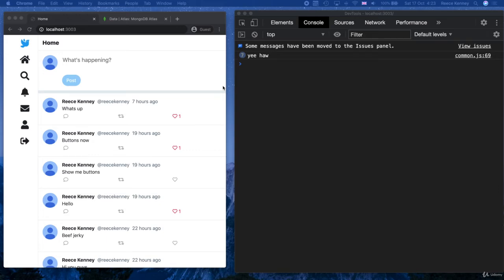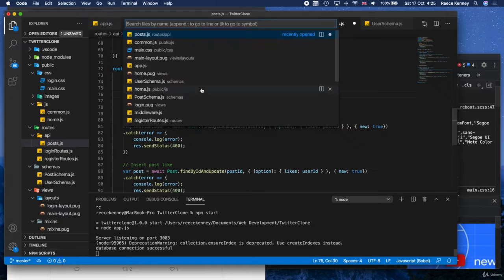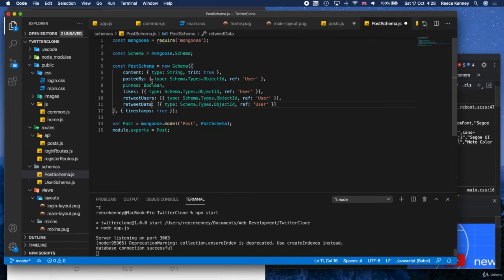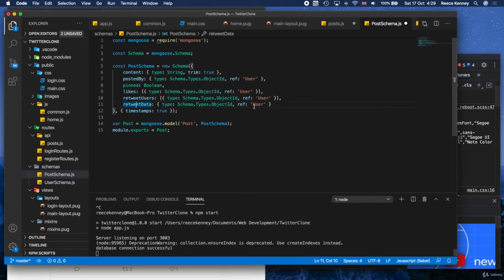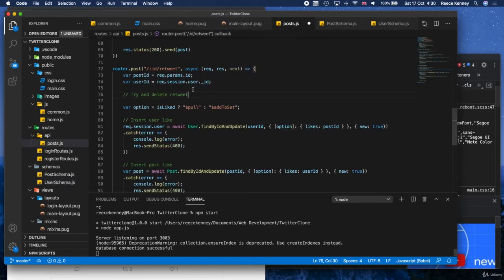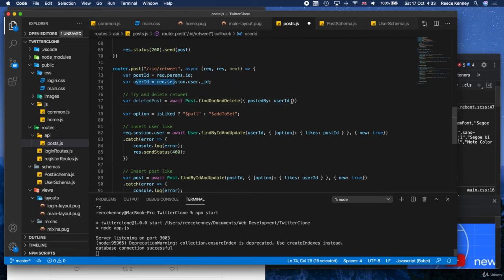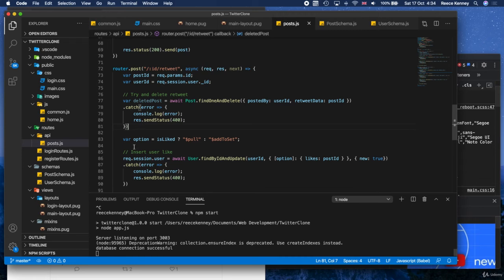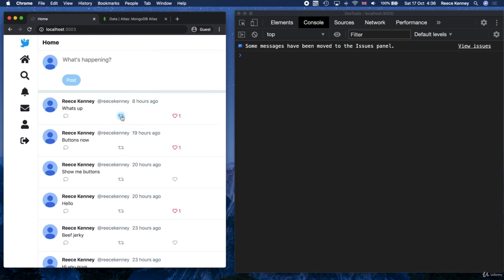10.2 Adding the retweet fields to the schema